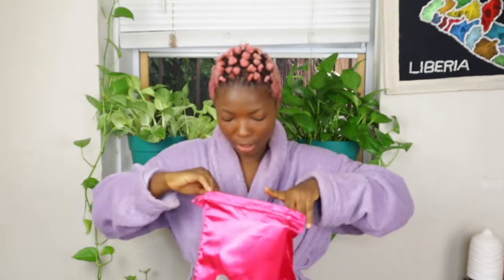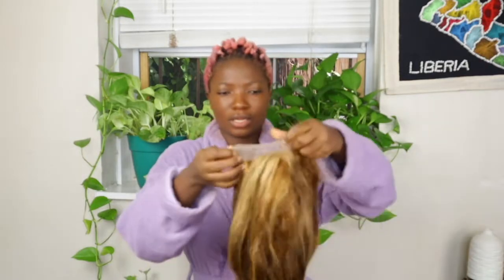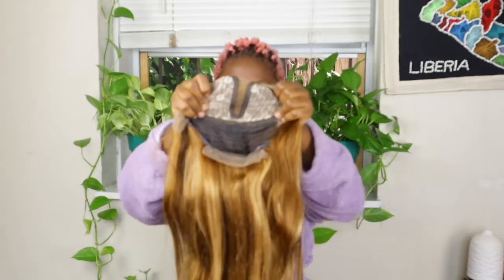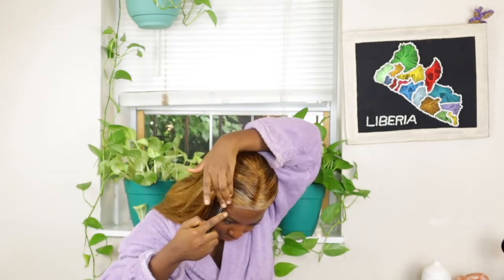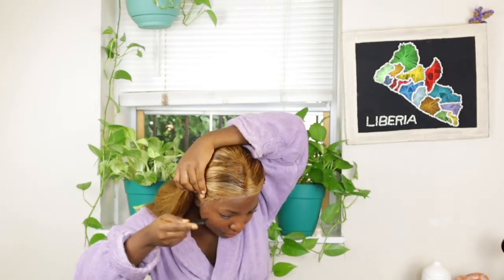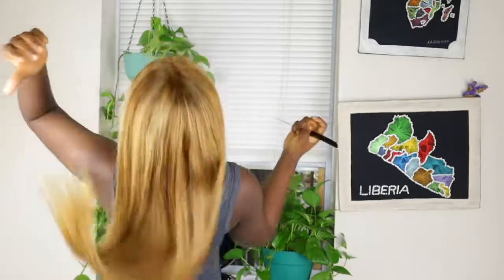Getting right into [ how to install a lace frontal wig with extra tips ]